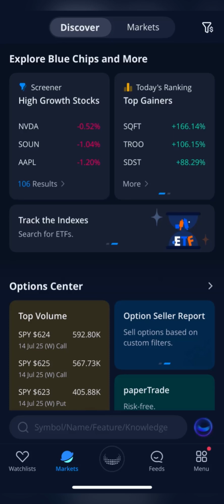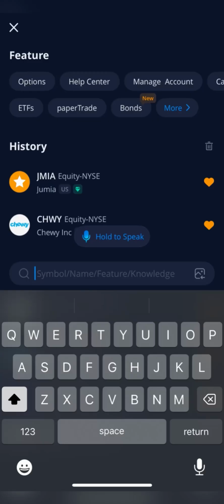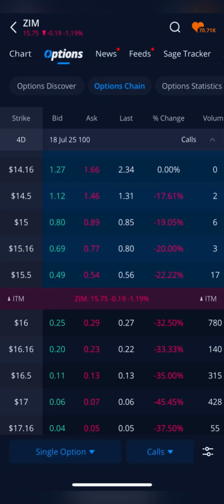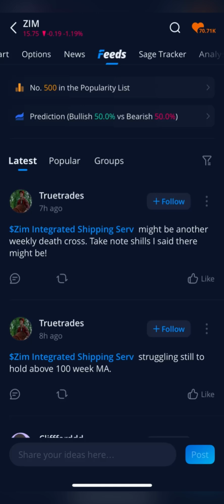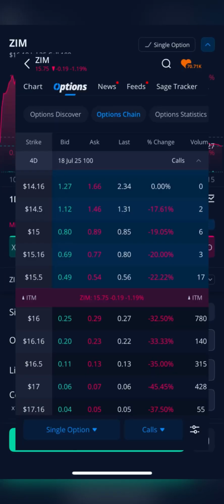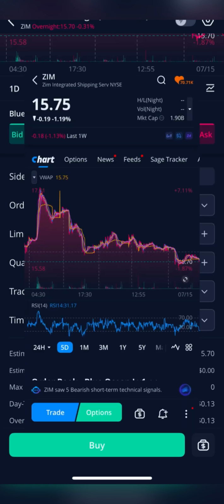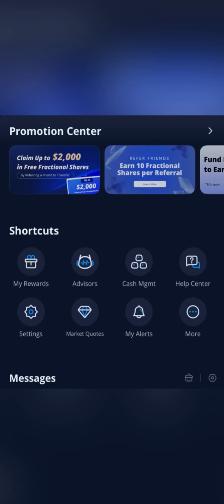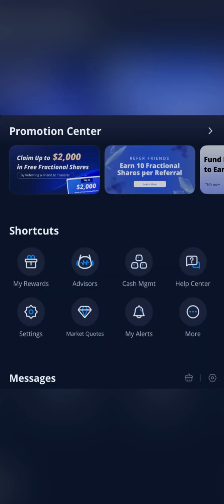A Guide to Webull | Pros & Cons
All about Webull’s pros & cons, and how to use it (tutorial).